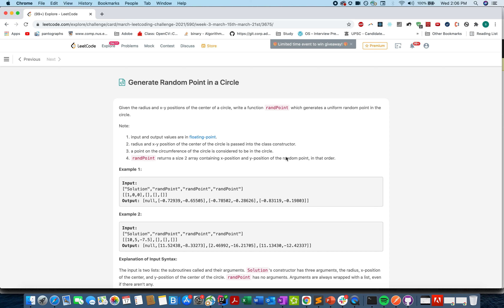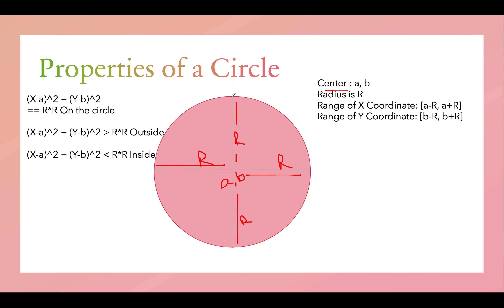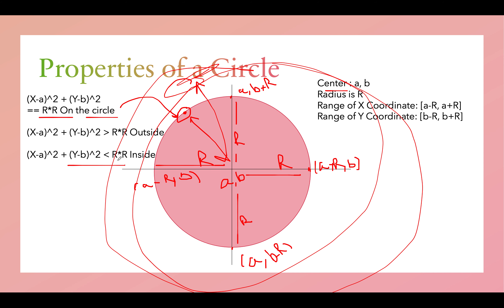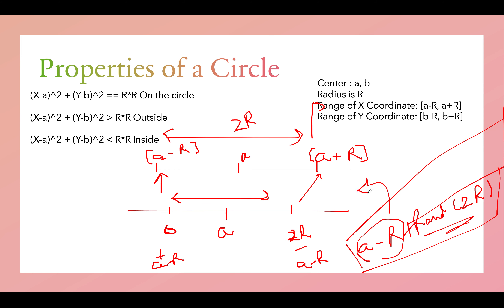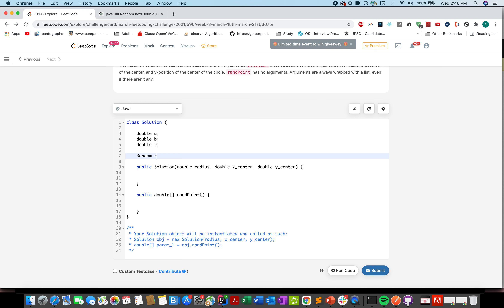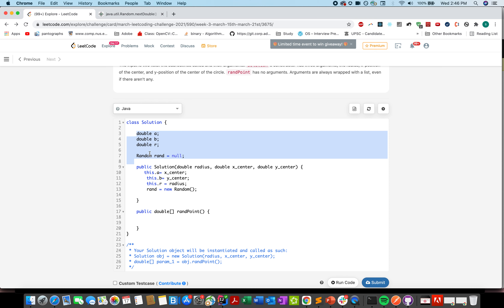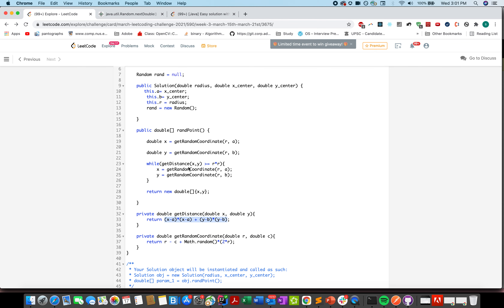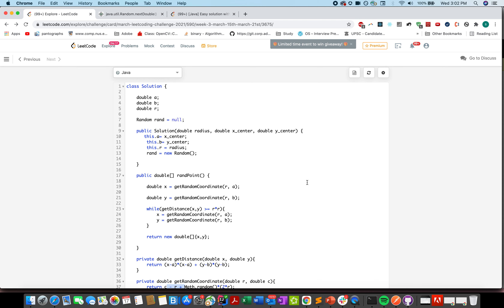Generate Random Point in a Circle | Leetcode 478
1) 0:00 Explaining the problem out loud
2) 1:10 Algorithm walkthrough
3) 6:15 Coding it up